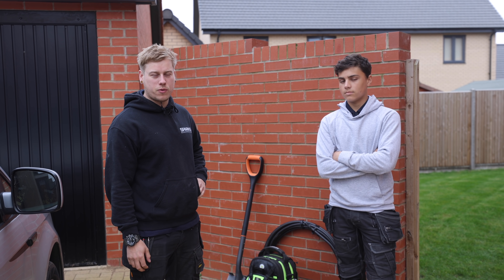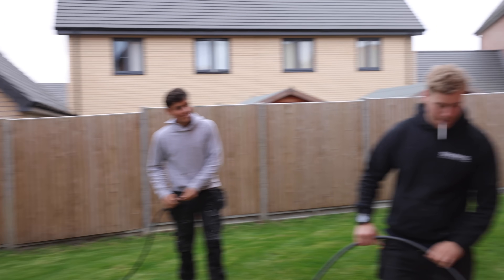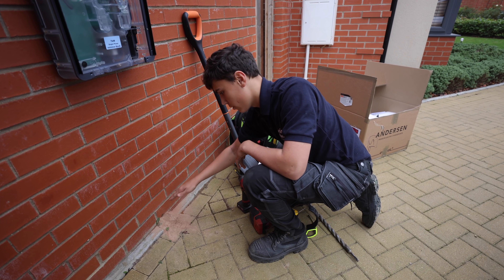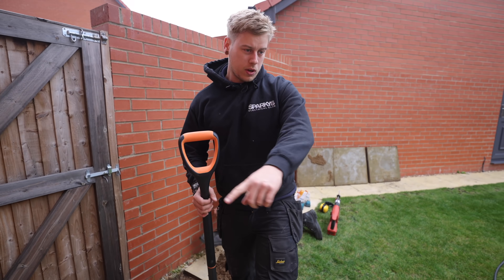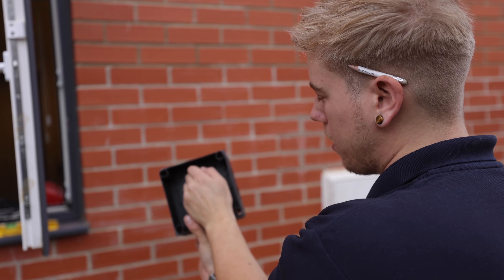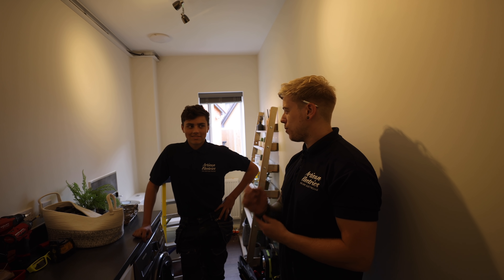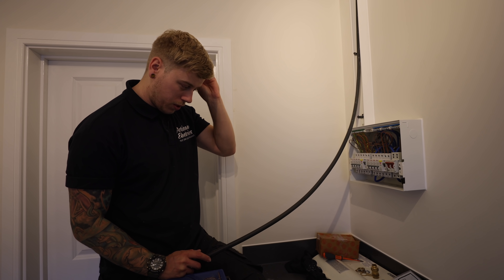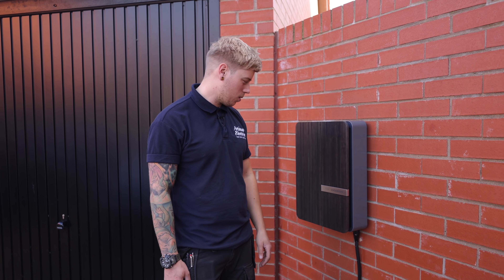MEGA CABLE RUN for Electric Vehicle Charging Point Installation - Electrician Life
Join Lee and Reuben as they tackle an electric vehicle charging installation with a rather tricky cable run!

TIME STAMPS:
00:00 Intro
01:03 Trust the level?
01:42 Planning out the route
02:56 Reuben gets cracking
03:38 Handy drilling hack
04:12 Deciding how much slack
04:53 Lee’s back from the wholesalers
05:44 Trunking masterclass begins
07:04 Where is Cory?
07:37 Reuben’s toolbag
08:29 Don’t pop the brick!
09:17 Epic marksman fail
10:43 A truly epic lunch
11:55 2nd fixing the Andersen
12:36 Lidding up the trunking
13:16 2nd fixing the consumer unit
13:53 Who melted the tester?
14:26 Finishing touches
14:47 Beautiful charge point
15:00 Outro

🧰🛠️ Tool Of The Day 👇
Unilite SLR1000

🏷️ DISCOUNT BUSINESS SUPPLIES 👇